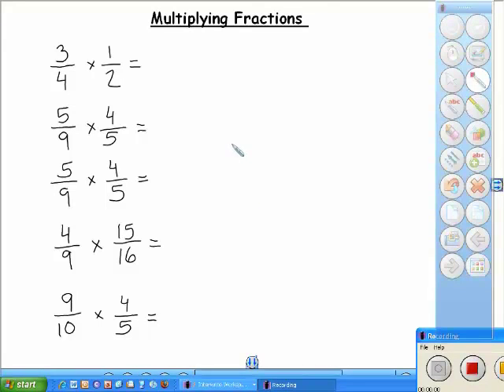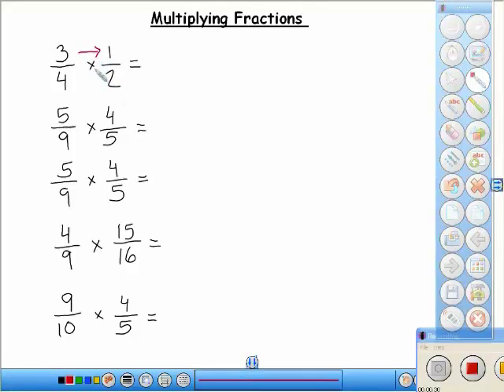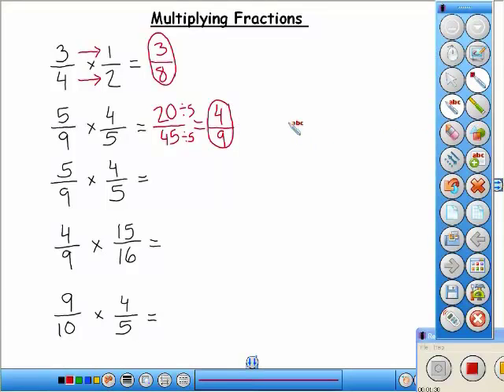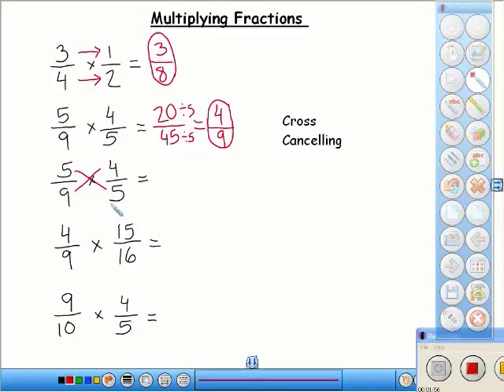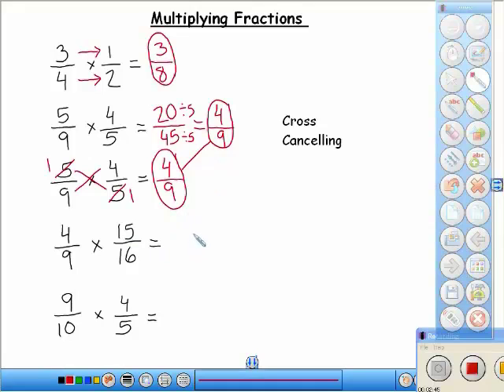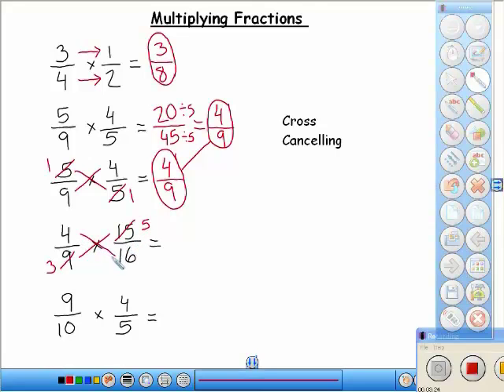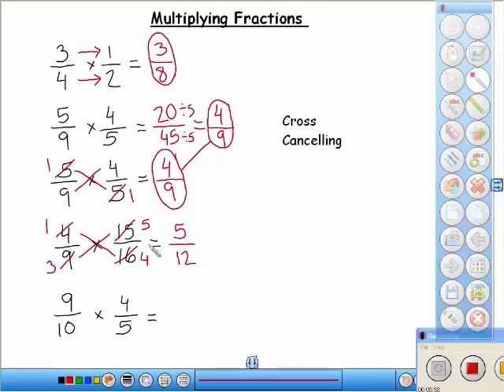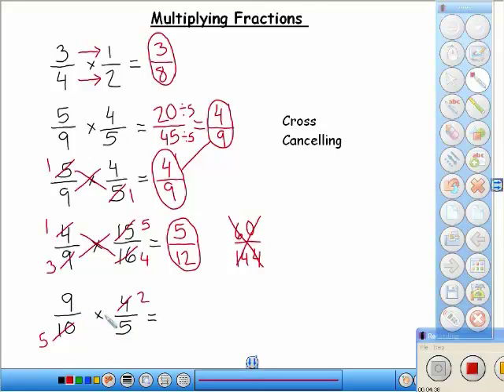Multiplying Fractions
Multiplying Fractions - Created by Brent Coley